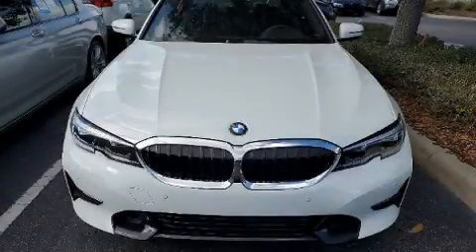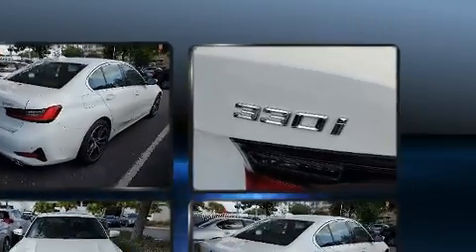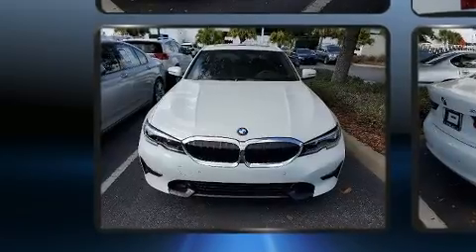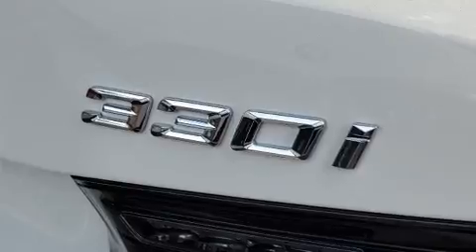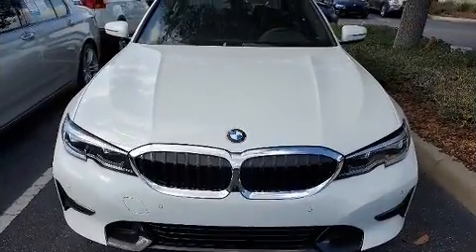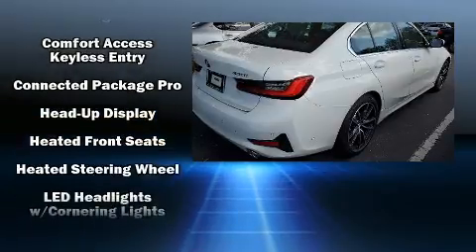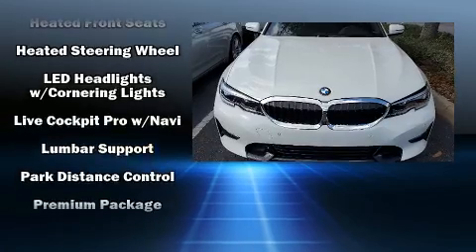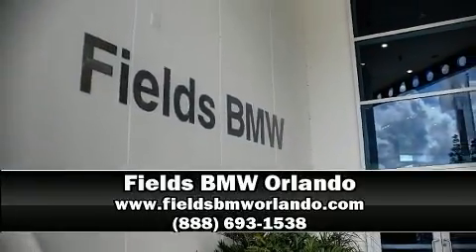2020 BMW 330i in Winter Park, FL 32789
Treat yourself to a test drive in the 2020 BMW 330i. Performance and efficiency are both prioritized thanks to the 2 liter 4 cylinder engine, providing a smooth and predictable driving experience. Well tuned suspension and stability control deliver a spirited, yet composed, ride and drive The engine breathes better thanks to a turbocharger, improving both performance and economy. BMW prioritized fit and finish as evidenced by: 1-touch window functionality, adjustable headrests in all seating positions, an outside temperature display, automatic dimming door mirrors, power moon roof, lane departure warning, and power seats. Everything is where it ought to be, from the dashboard controls to the door locks and window controls. The unique heads-up display projects vehicle information onto the windshield, including speed, gear selection and engine speed. Drivers benefit by not having to take their eyes off the road. BMW ensures the safety and security of its passengers with equipment such as: dual front impact airbags with occupant sensing airbag, front side impact airbags, traction control, ignition disabling, an emergency communication system, and 4 wheel disc brakes with ABS. Brake assist technology provides extra pressure when applying the brakes. A Carfax history report provides you peace of mind by detailing information related to past owners and service records. We pride ourselves on providing excellent customer service. Stop by our dealership or give us a call for more information.